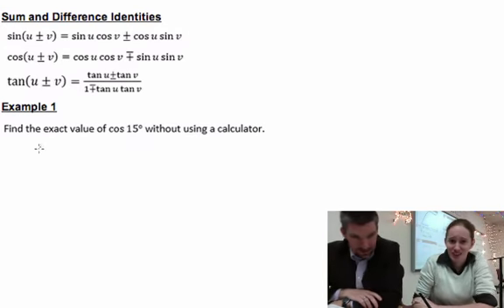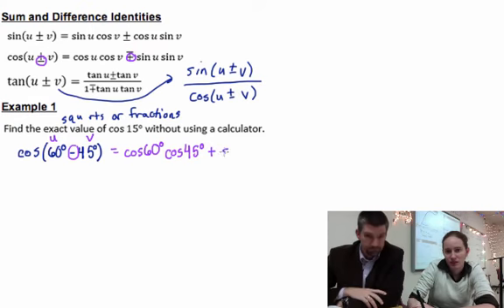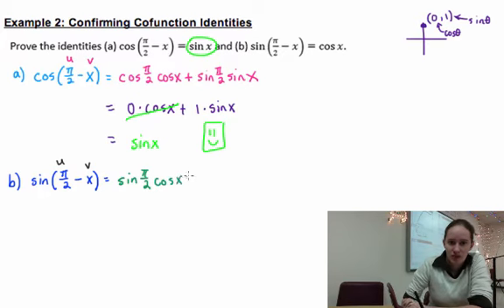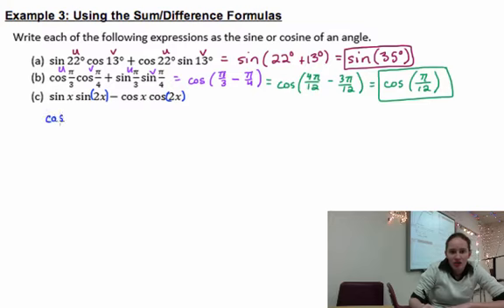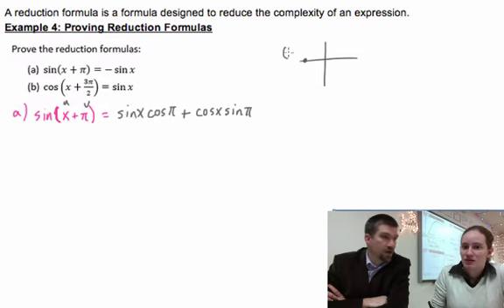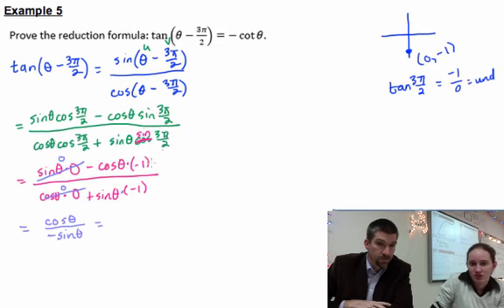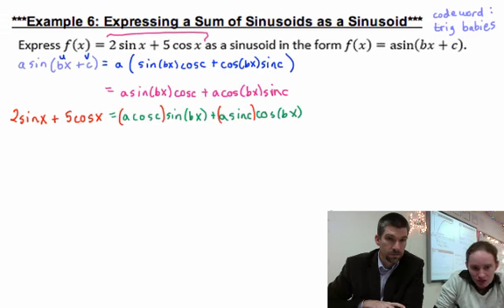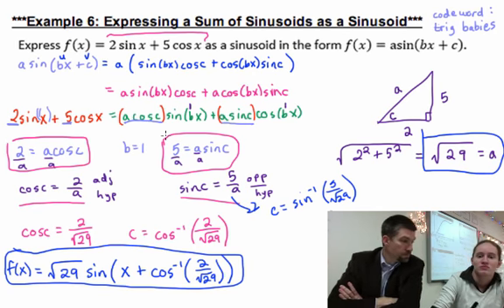Precalculus - 5.3 Notes: Sum and Difference Identies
This lesson will show you the importance of the sum and difference identities for trigonometric functions.